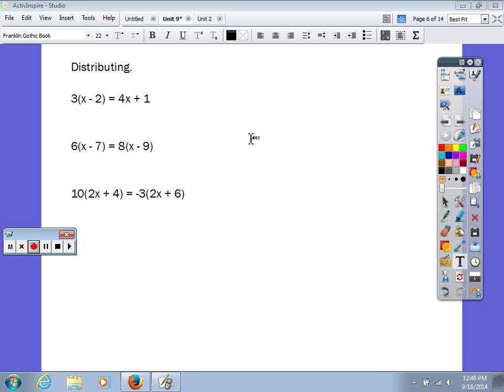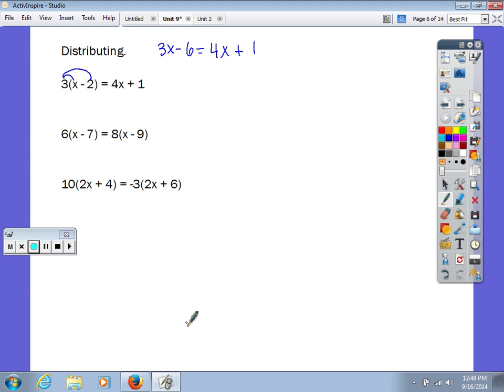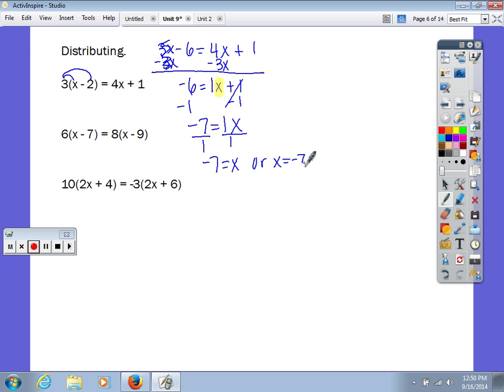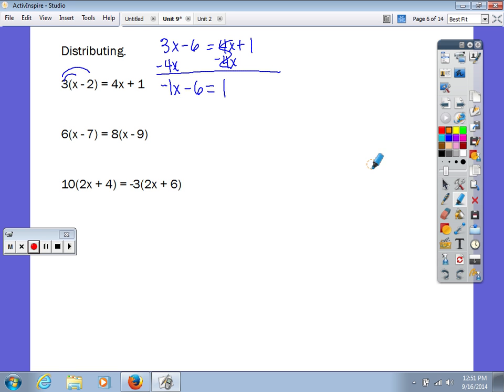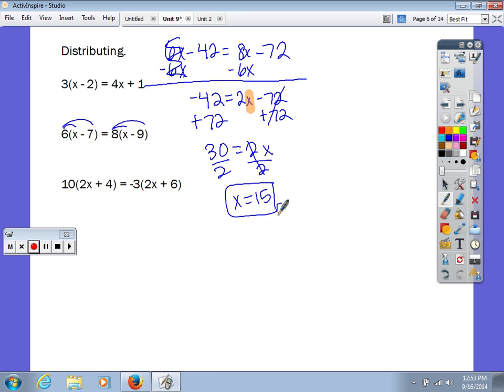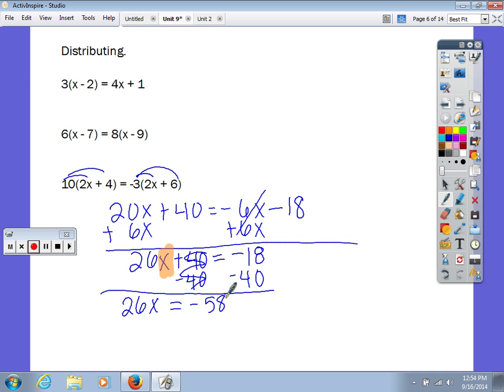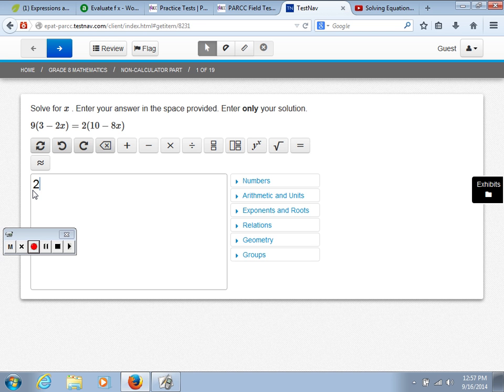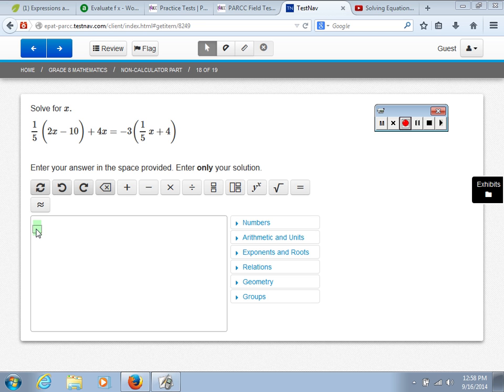solving equations with distribution (8th grade)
How to solve problems like 3(5x - 4) = 2(3x - 7)

We are doing this early in the year, so students can be confident enough to type in their final answers into PARCC, since this will not be multiple choice.